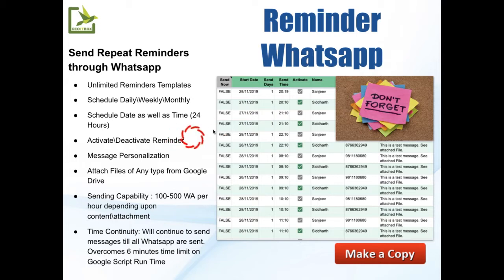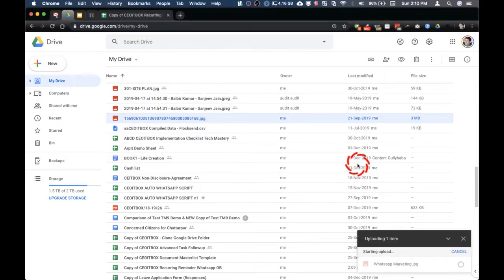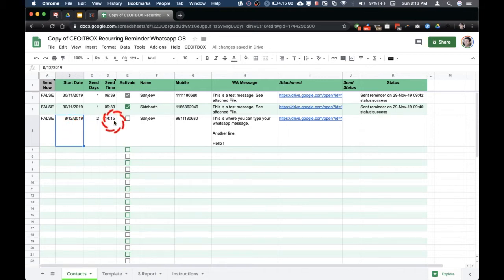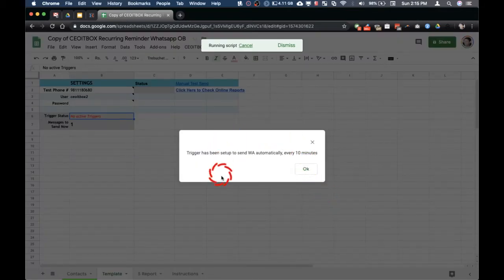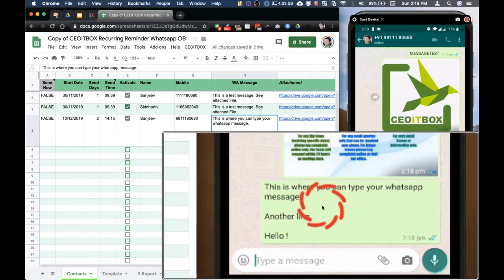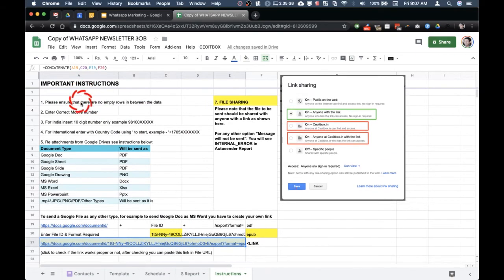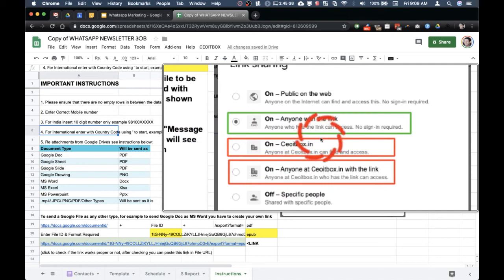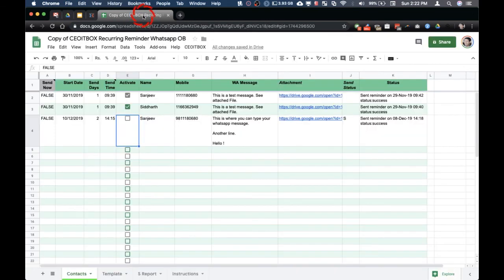Auto Whatsapp Reminders through Google Sheets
In this tutorial you will learn how to Send Repeat Reminders through Whatsapp. For more details see live.ceoitbox.com

FEATURES:
Unlimited Reminders Templates
Schedule Daily\Weekly\Monthly
Schedule Date as well as Time (24 Hours)
Activate\Deactivate Reminder
Message Personalization
Attach Files of Any type from Google Drive
Sending Capability : 100-500 WA per hour depending upon content\attachment
Time Continuity: Will continue to send messages till all Whatsapp are sent.